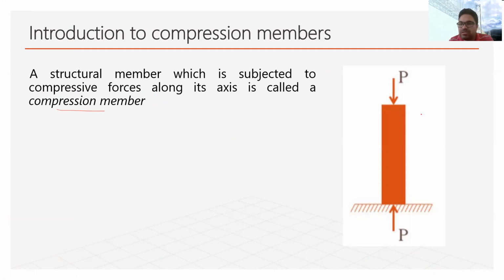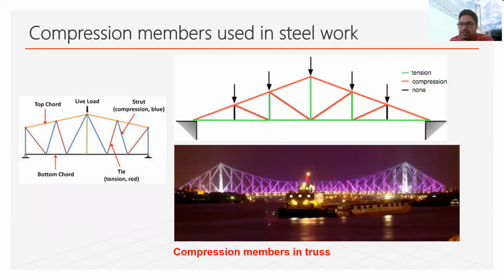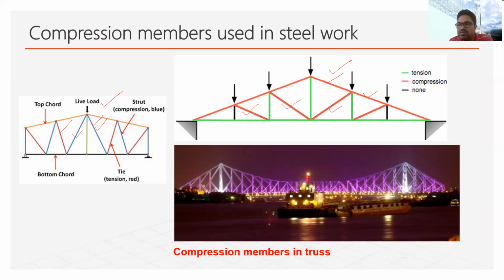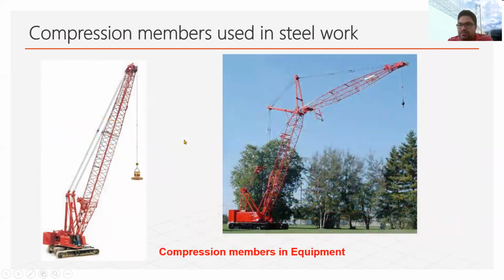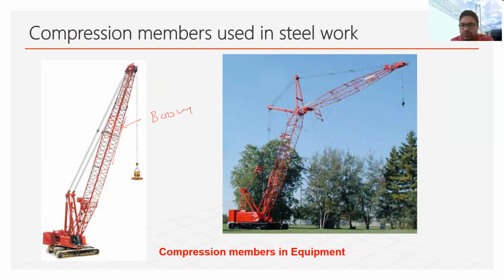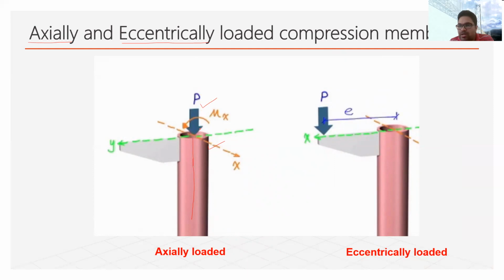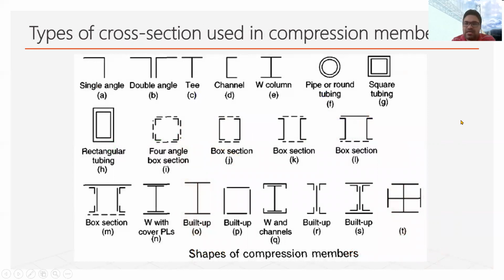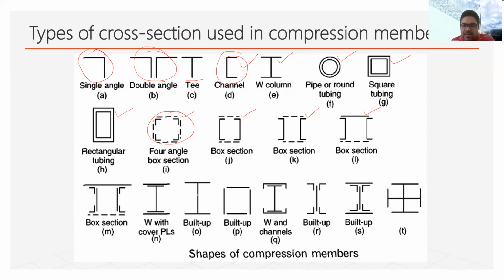Lecture 7 Part 1 Design of Compression Member - Introduction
In the video, compression members are being introduced. Its application in steel structures and the concept of axially loaded and eccentrically loaded compression members are also discussed.